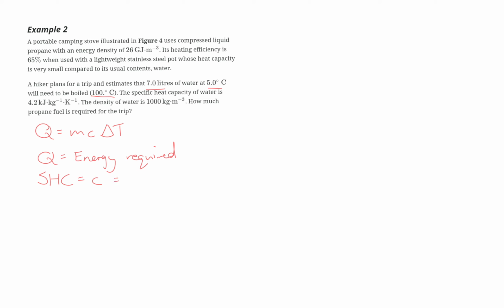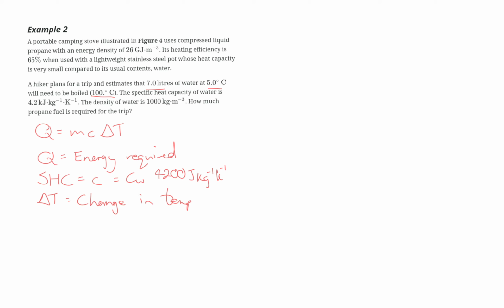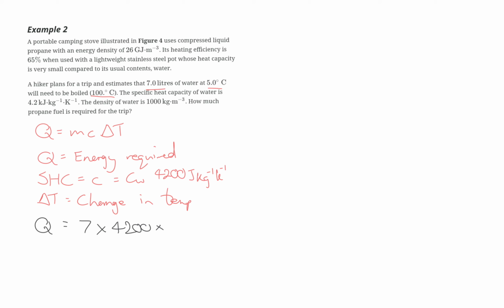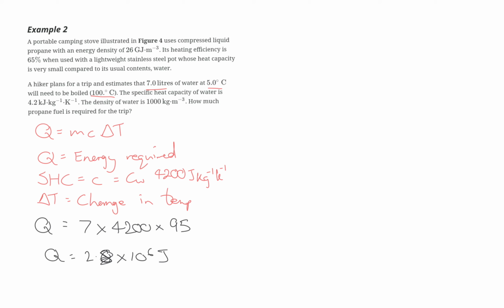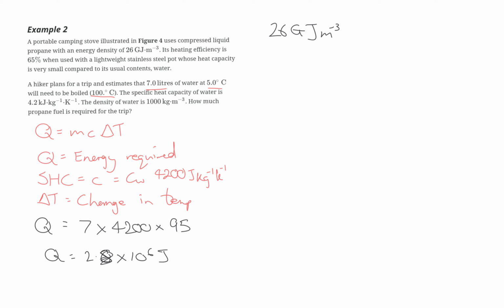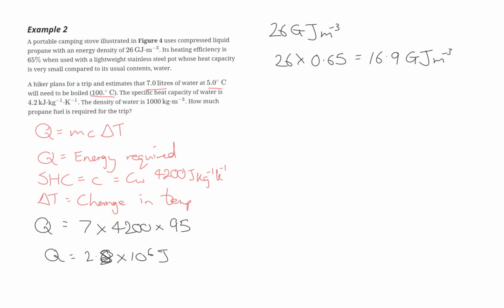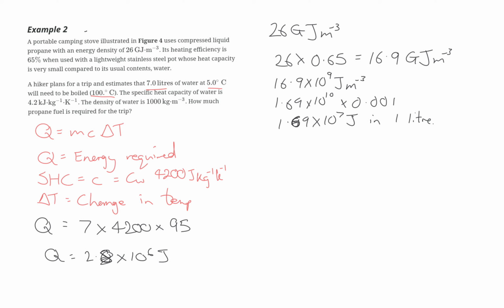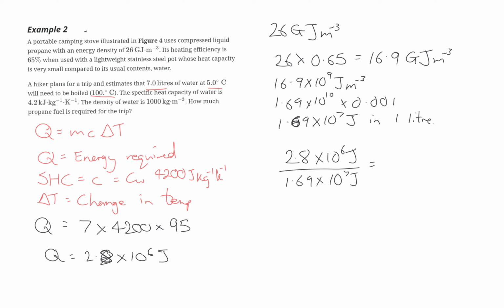G11 Help: Energy to boil water